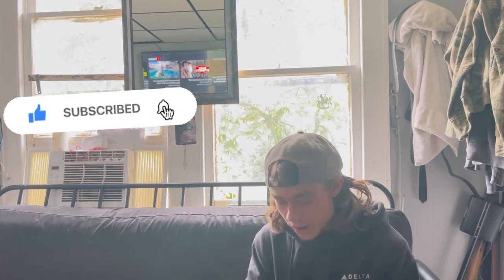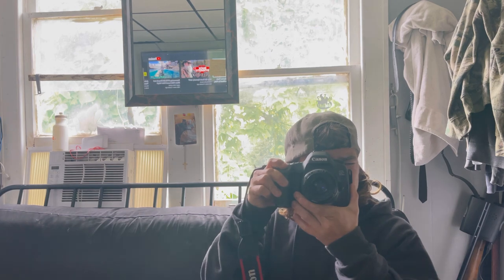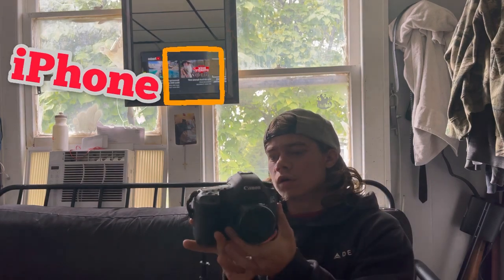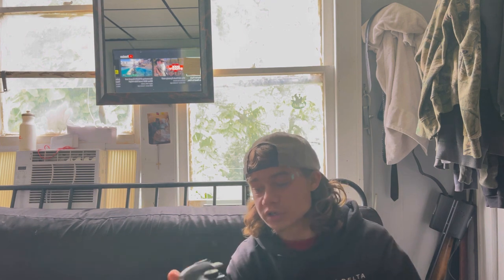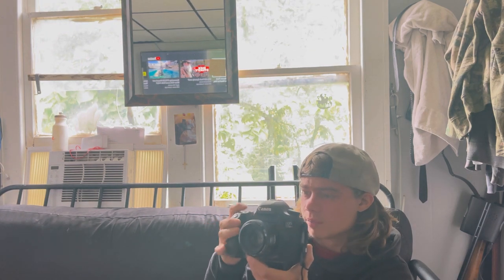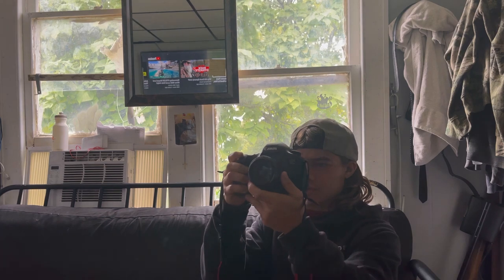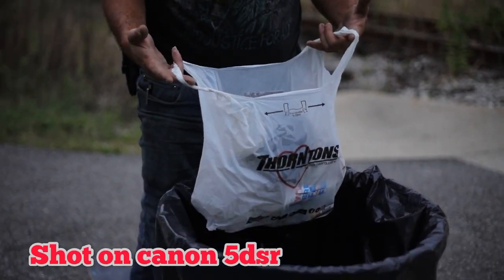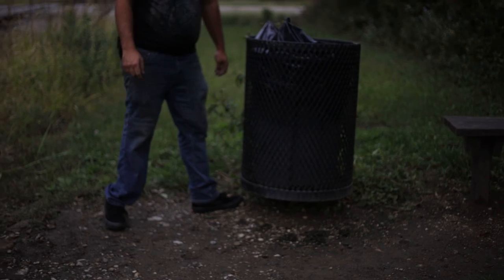iPhone 12 pro max vs canon dslr camera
iPhone 12 Pro Max camera vs canon 5dsr dslr which one you think wins let me know!!
Canon eos 5dsr
Light weight phone tripod
Otter box iPhone case